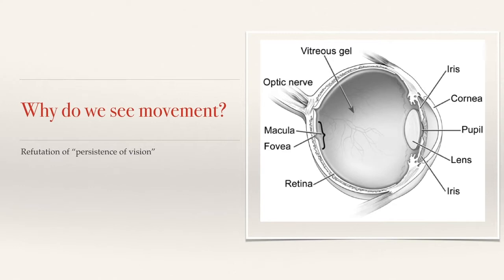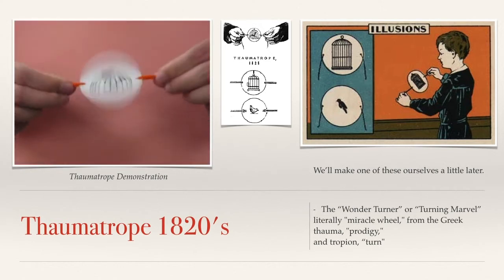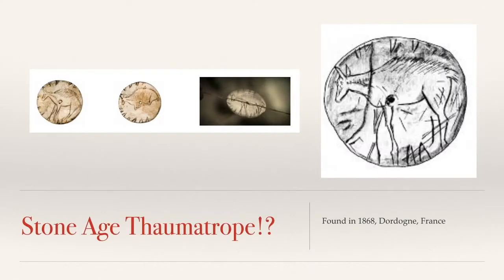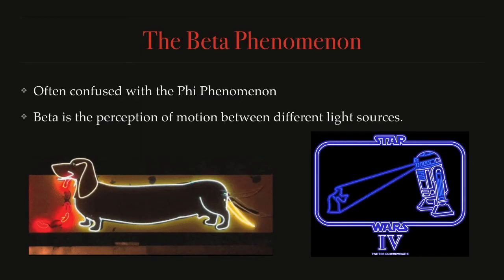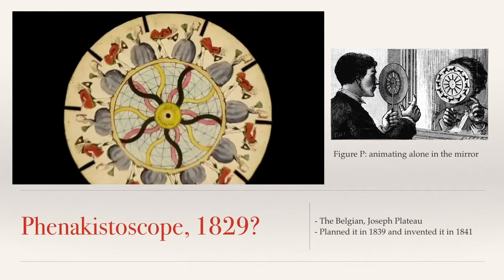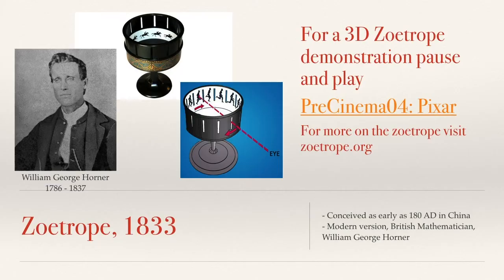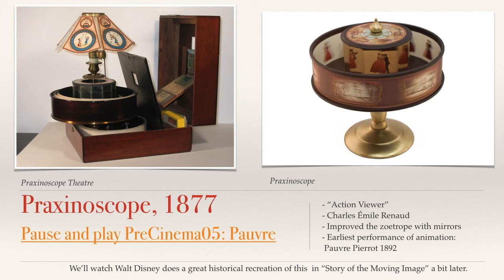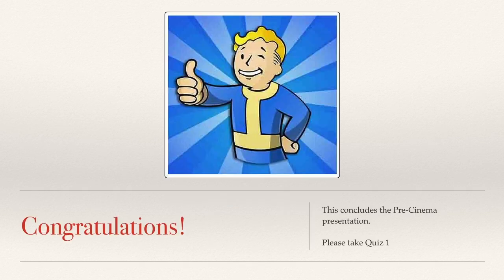Pre-Cinema Lecture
The origins of mechanical animation.